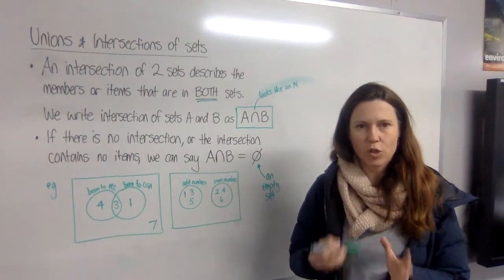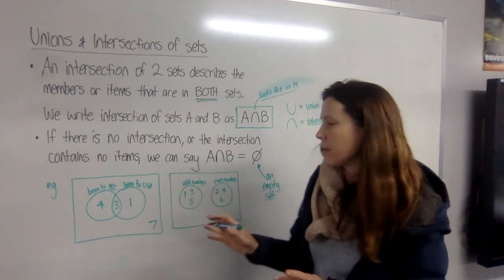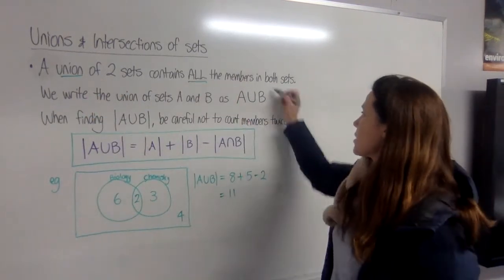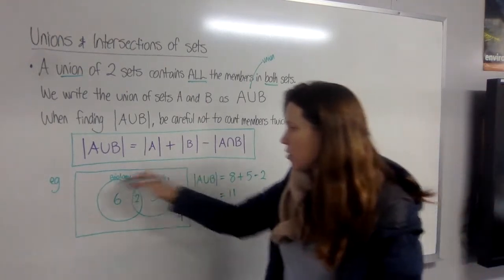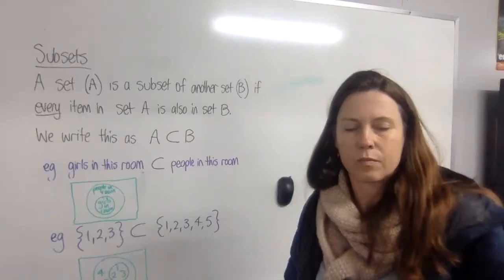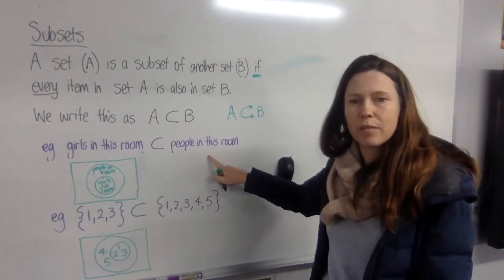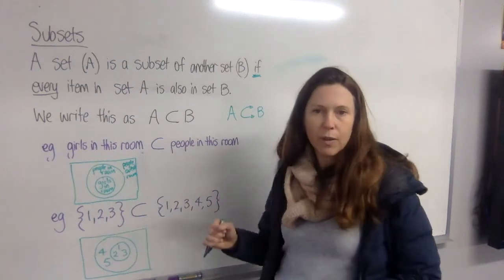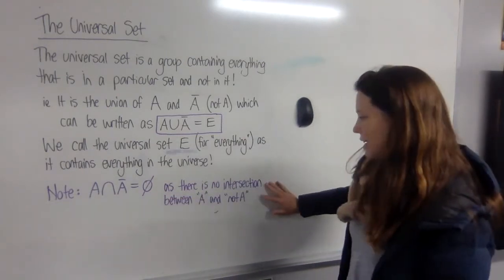Unions, Intersections and Subsets